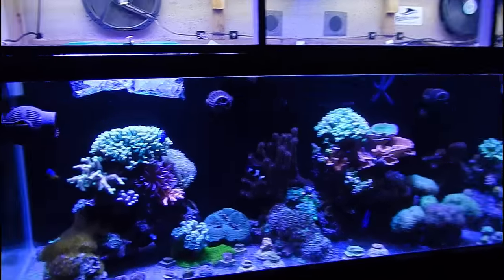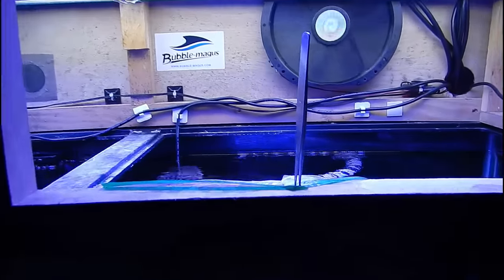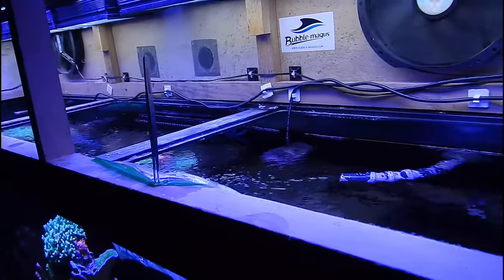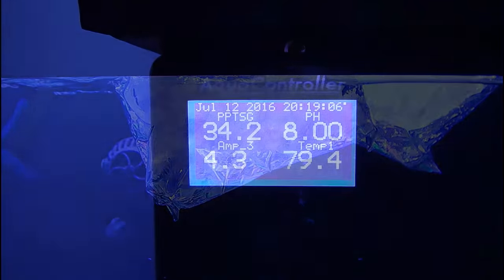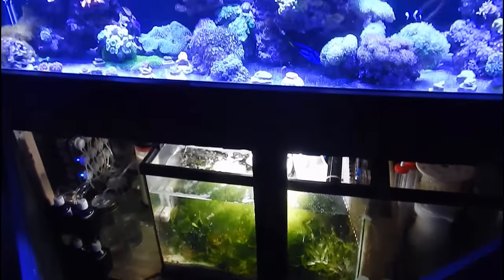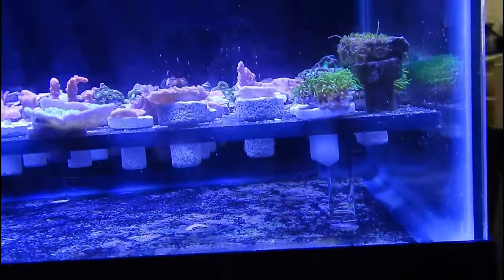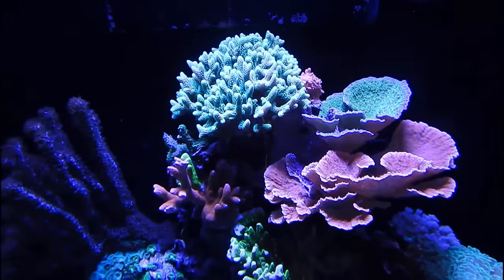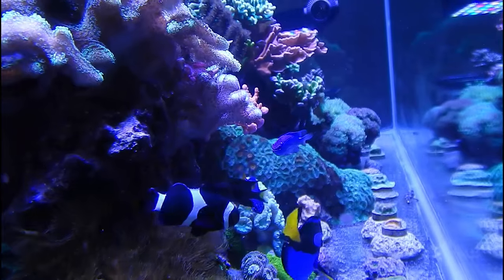Making It Through A Twenty Three Hour Power Outage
Here is a quick video going over what i do when the power goes out and how i keep my free tank from crashing.